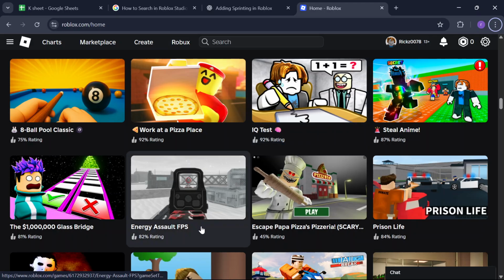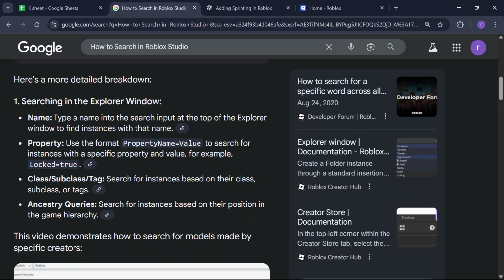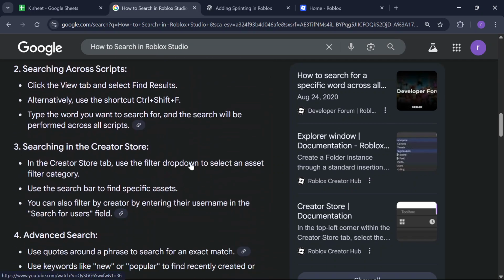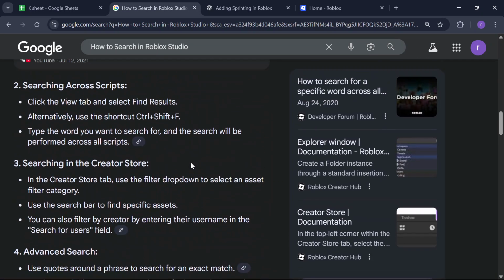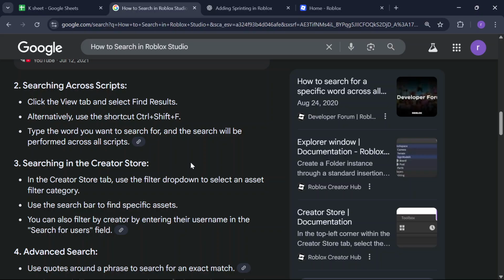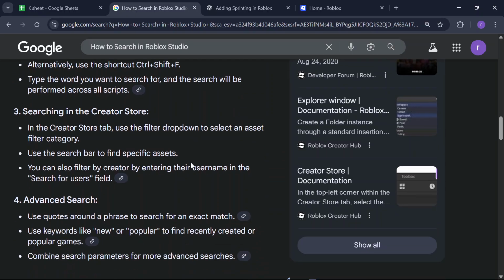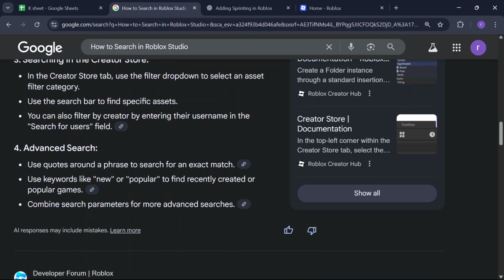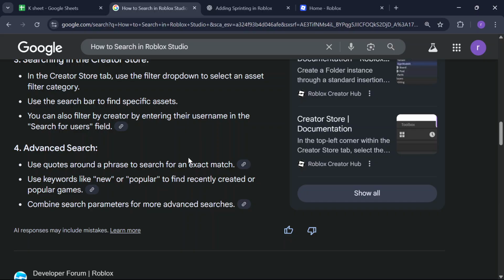How to Search in Roblox Studio 2025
In this video, how to search in Roblox Studio 2025 is explained clearly so you can quickly locate objects, scripts, and assets in your workspace. Whether you're working on a complex project or just getting started, this tutorial will help you use the search tools efficiently inside Roblox Studio. Boost your productivity and find exactly what you need—fast!